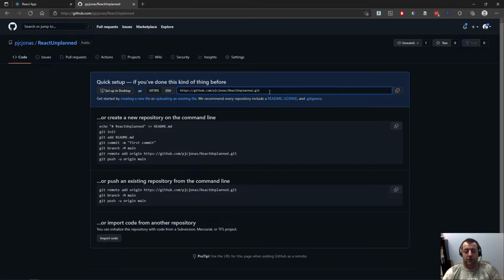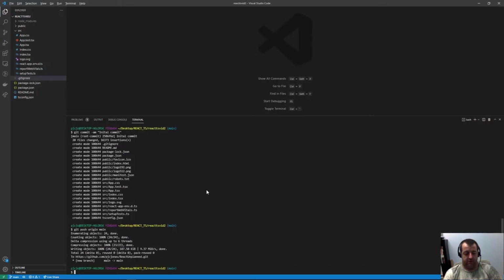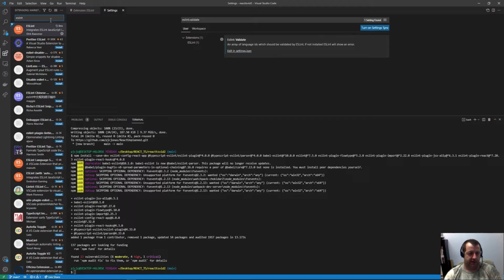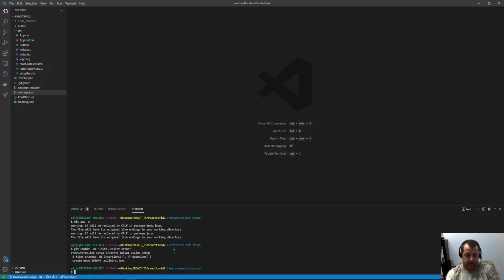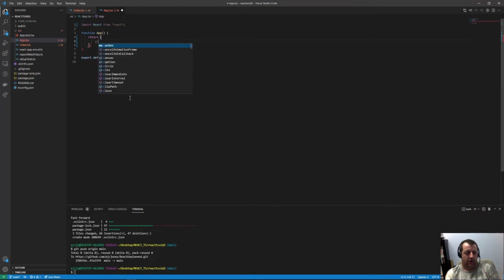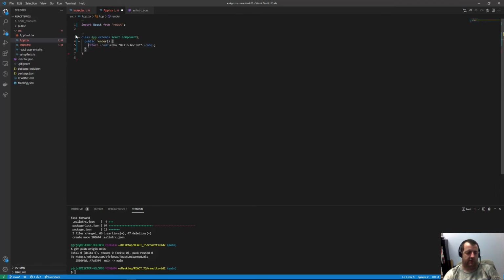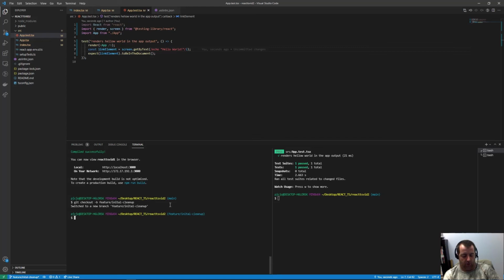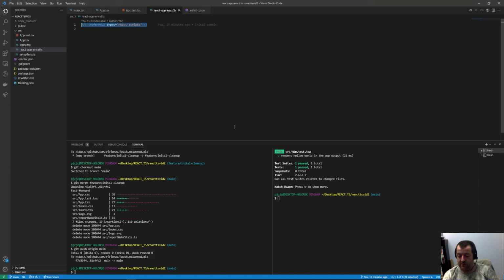React Typescript - [Part 2] - Clean up and Git Verion Control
In part 2 of the tutorial series we are going to be focussing on getting the app ready for use to build our React Application, what ever that might be. The main parts we will focus on is setting up a Git repository for committing our changes to as well as setting up Eslint to lint and validate our code standards.

Here are some links to topics covered in this video.